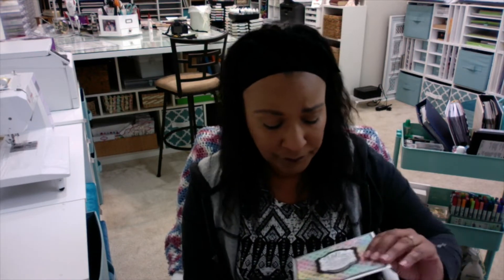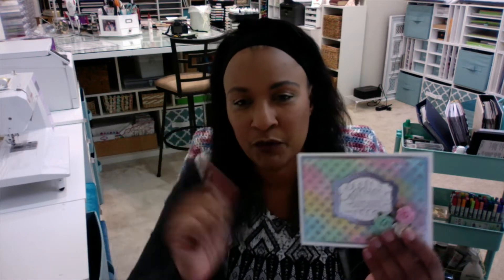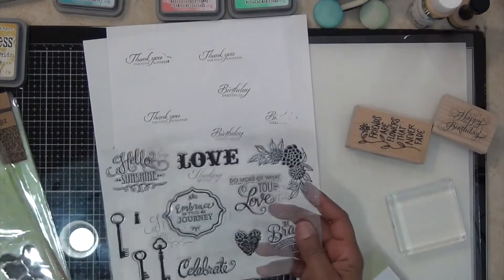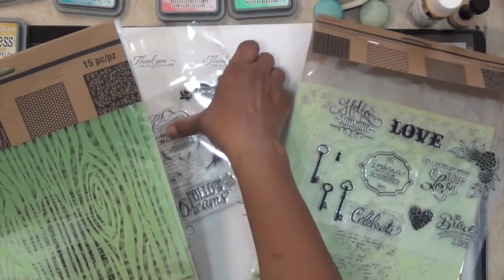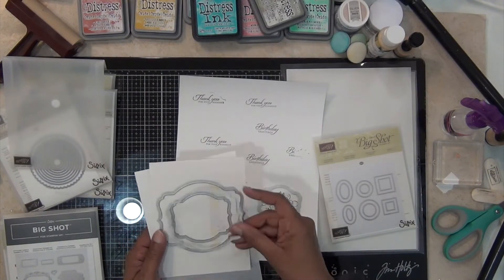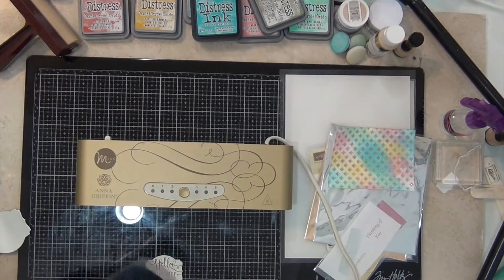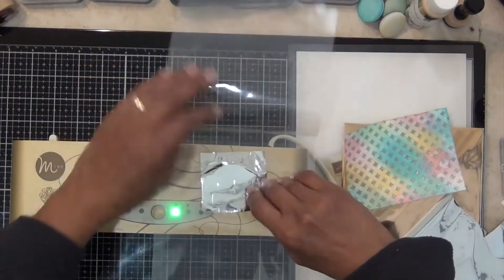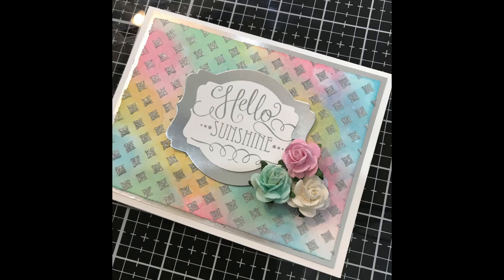Minc Foiling Stamped Images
Foiling stamped images with the Minc foiling machine. Thank you for stopping by.